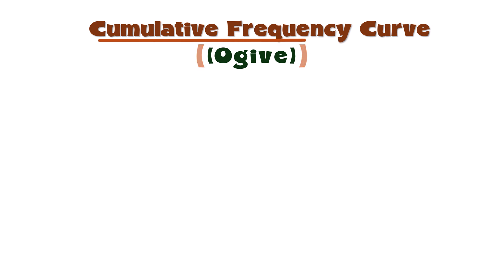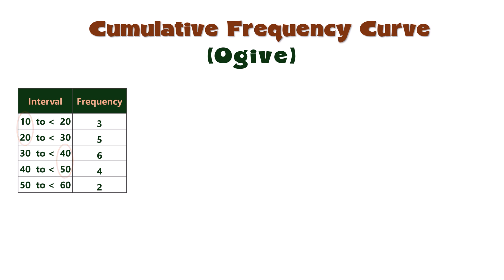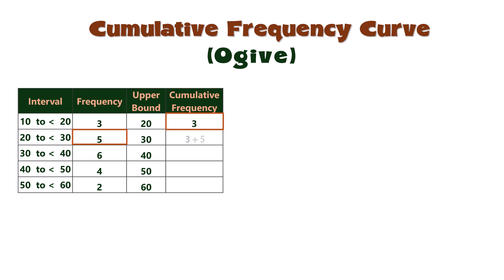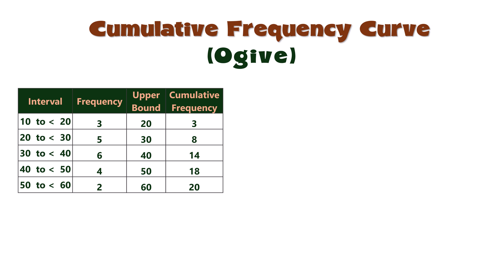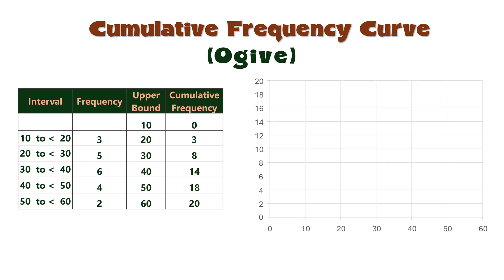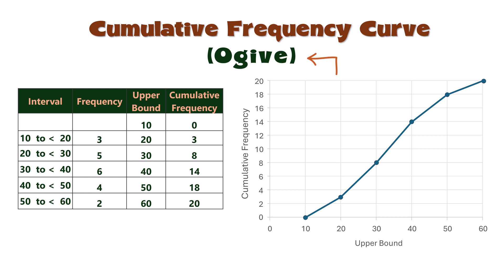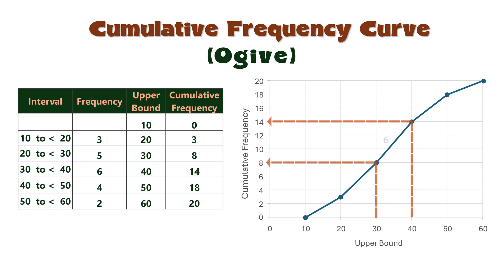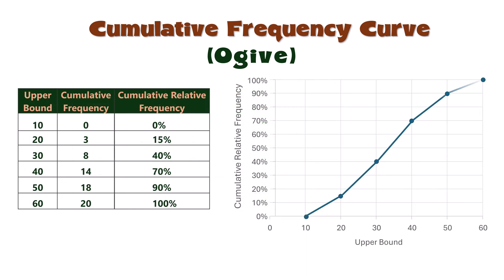How to Create an Ogive (Cumulative Frequency Curve)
Learn how to construct an ogive (cumulative frequency curve) from a grouped frequency distribution. This tutorial covers calculating upper bounds, cumulative frequencies, and plotting the ogive step-by-step. You'll also see how to interpret the graph and extend it using cumulative relative frequencies.

00:00 - Introduction to Ogives
00:10 - Frequency Distribution & Class width
00:17 - Determine Upper Bounds
00:28 - Calculate Cumulative Frequencies
00:57 - Add a Starting Point
01:15 - Plotting the Ogive
01:38 -  Interpreting the Graph
01:57 - Calculate Cumulative Relative Frequencies
02:09 Cumulative Frequency Percent Ogive